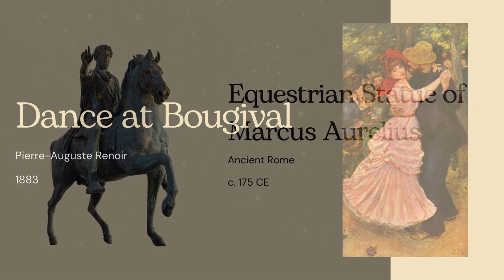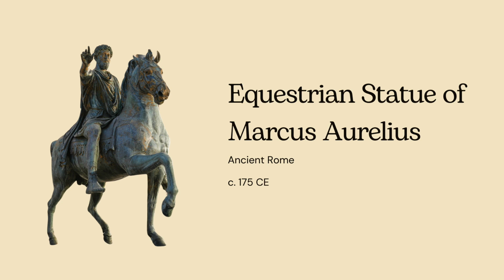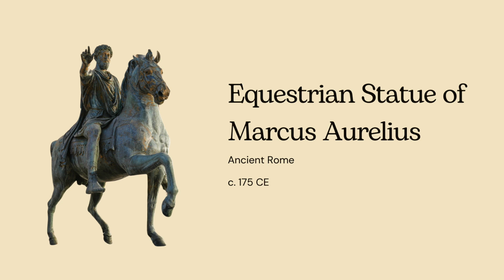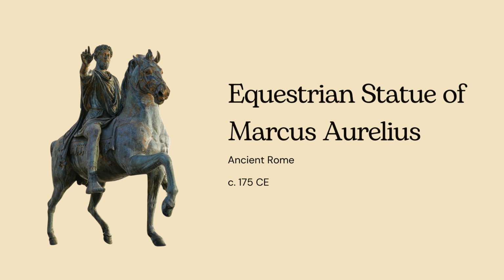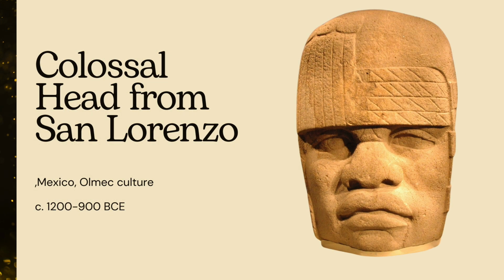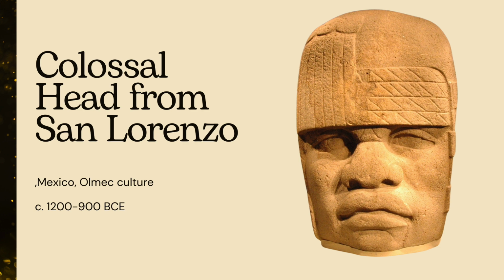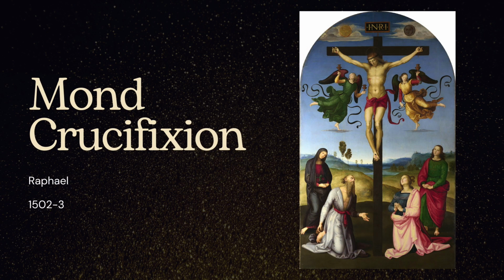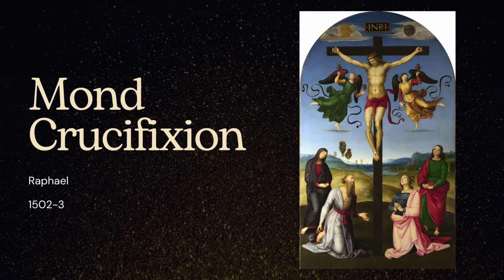Top 100 Works in Art History, 90-86 || Global Art and History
In this video, we are continuing the countdown of my Top 100 works of art!

Sources:

Gardner’s Art through the Ages, volume 12, Fred S. Kleiner